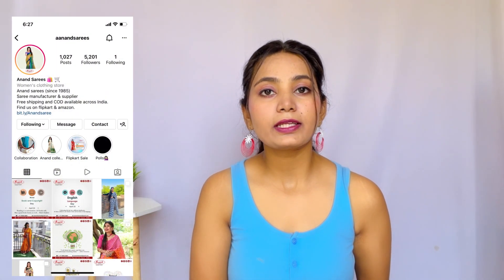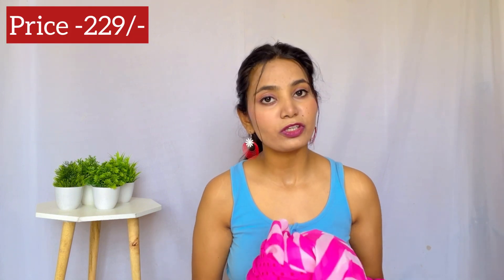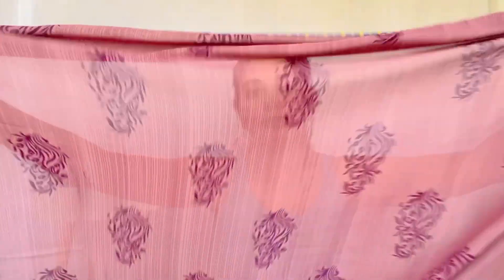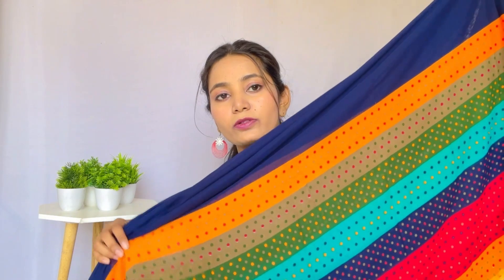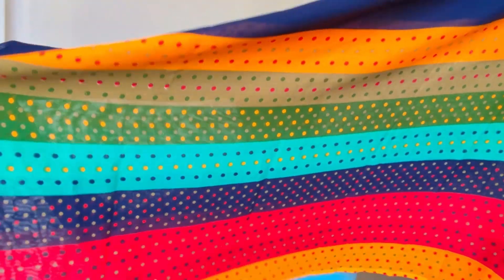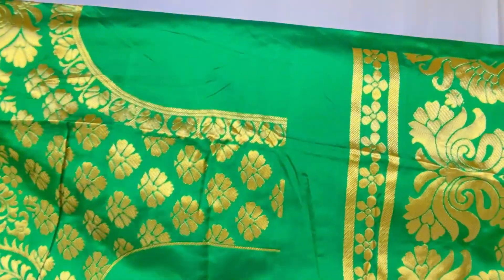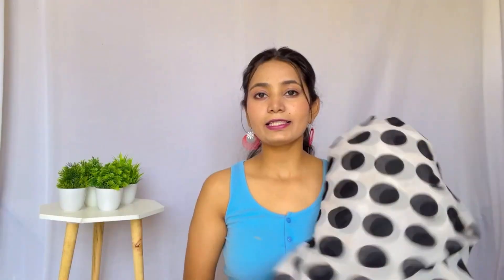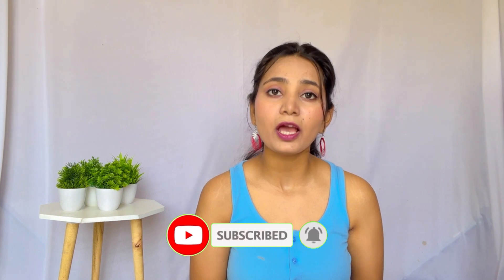Saree Haul 2022 All under 389/- | *Cheapest Saree Haul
Saree Haul 2022 / Flipkart Saree Haul / Amazon saree Haul

Saree link -

1)Flipkart - FLIPKART

Amazon -AMAZON

Meesho code -53125586

2)Flipkart -FLIPKART

Amazon -AMAZON

Meesho  code - 18874475

3)Flipkart -FLIPKART

Amazon -AMAZON

Meesho code -18874401

4)Flipkart -FLIPKART

Amazon -AMAZON

Meesho code -74883177

5) Flipkart

Meesho code - 18875777

You can purchase these saree from flipkart , Amazon , Meesho that’s why I am giving you 3 link as well as you can buy these saree from Instagram store -